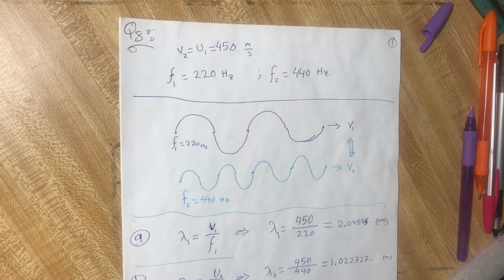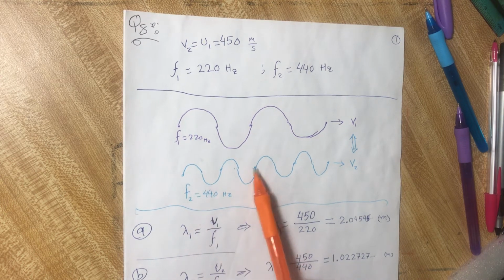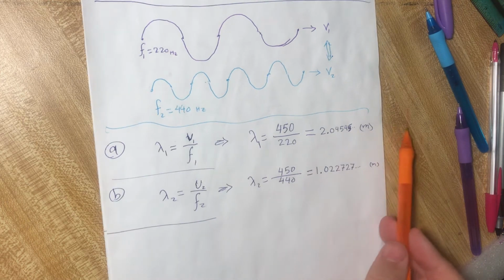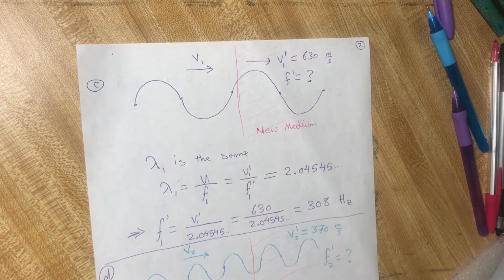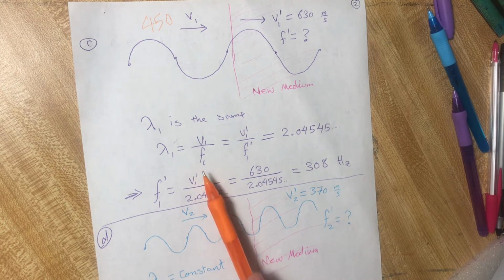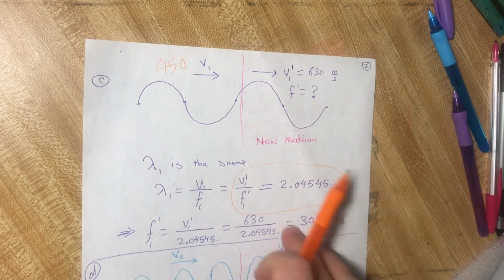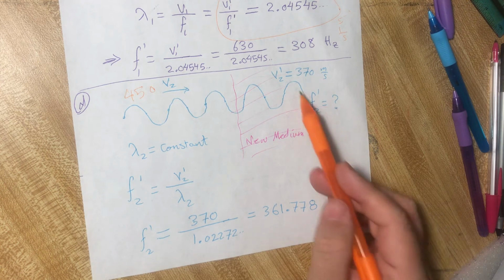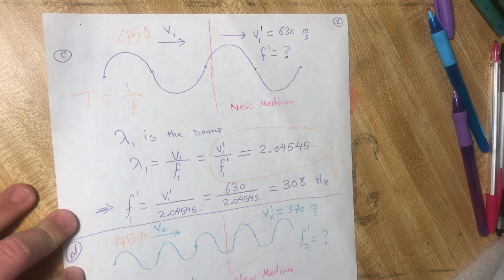Final exam review Q8